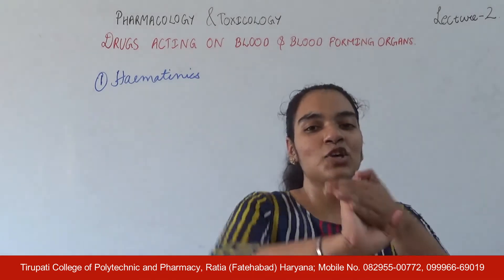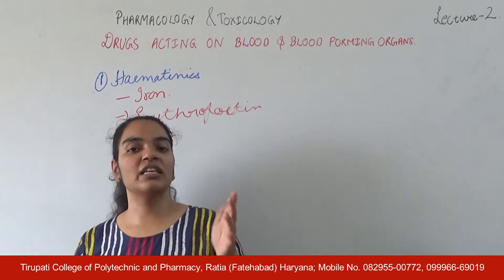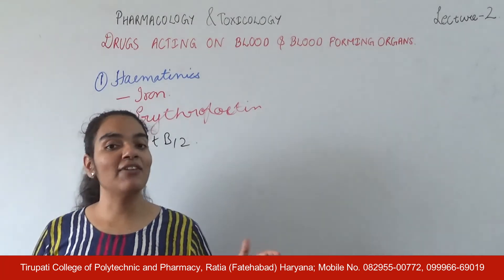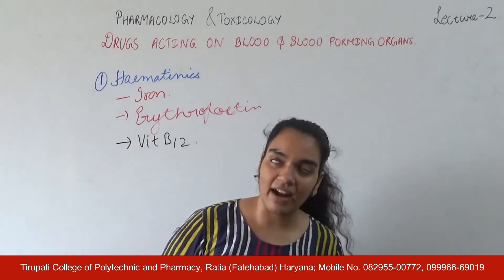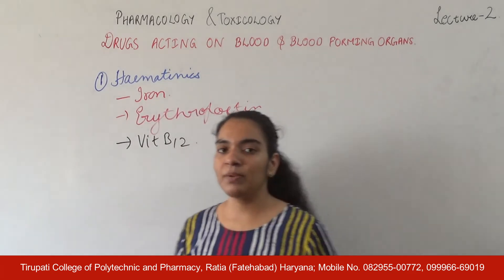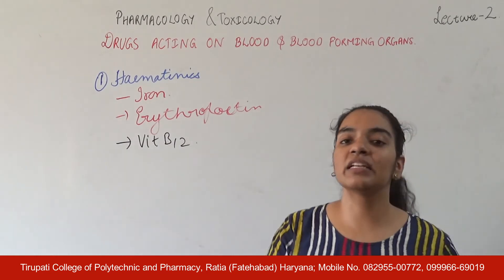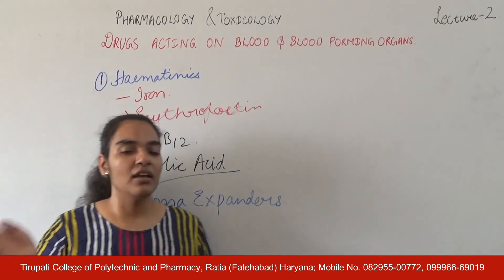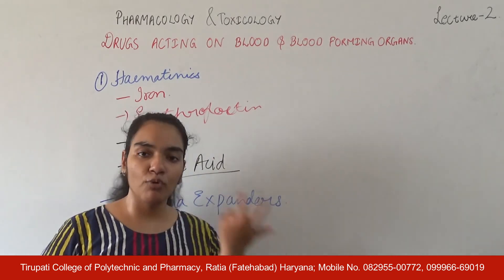Pharmacology & Toxicology; Drugs Acting on Blood Forming Organs, Lecture 02 HD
Name of Course : Diploma in Pharmacy
Class : Second Year
Subject Name : Pharmacology & Toxicology
Topic : Drugs Acting on Blood Forming Organs